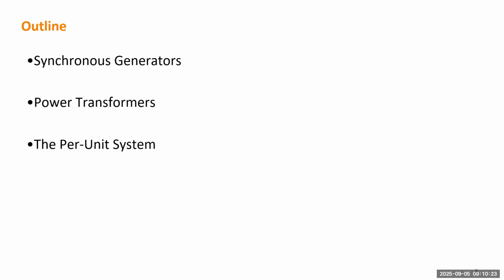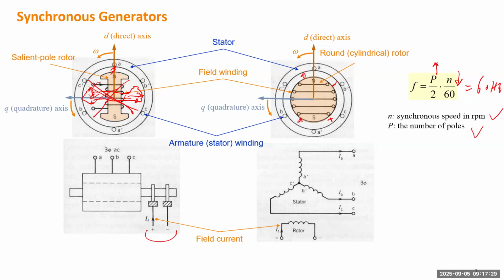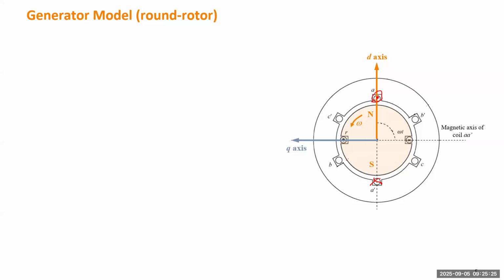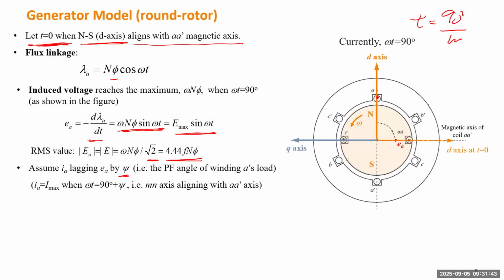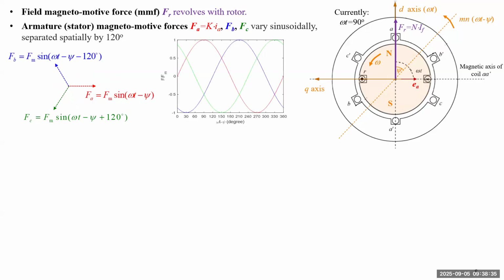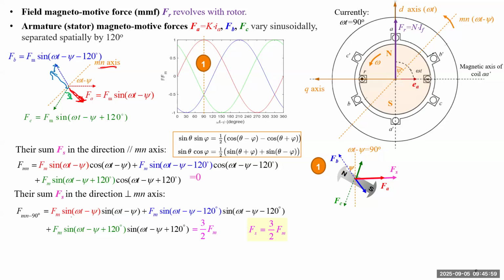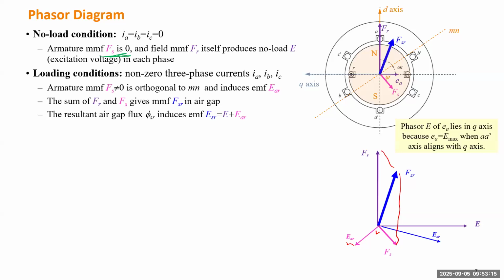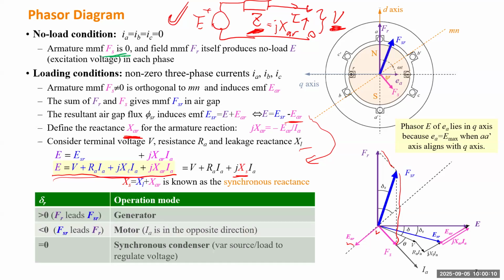Lec 8 Generators Electric Energy Systems